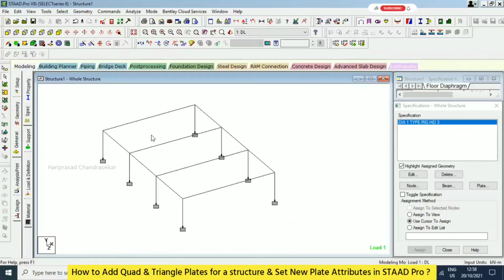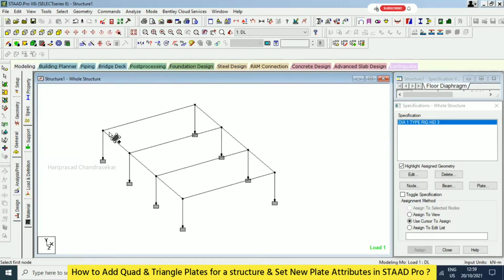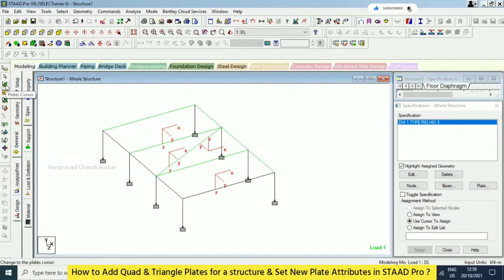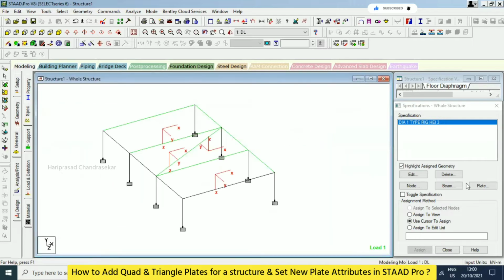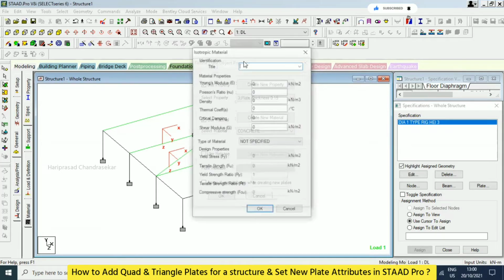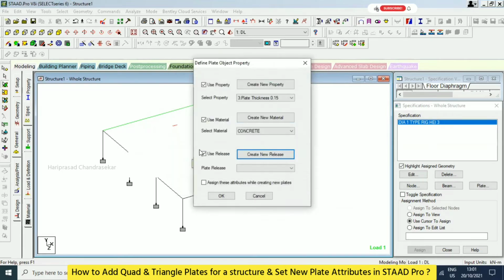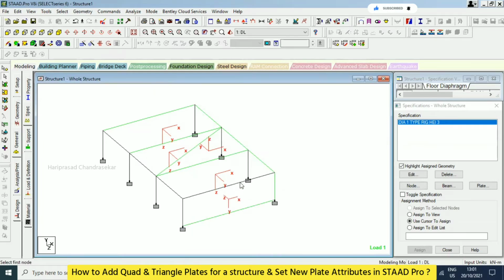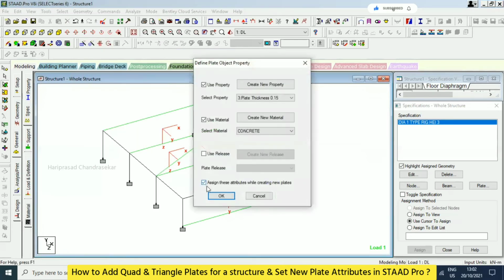How to Add Quad & Triangle Plates for a structure & Set New Plate Attributes in STAAD Pro ?